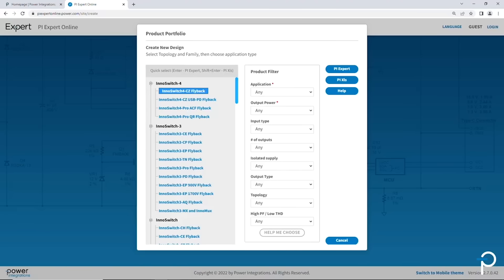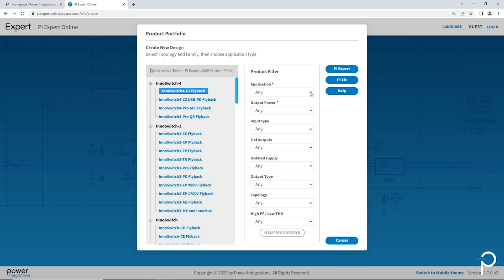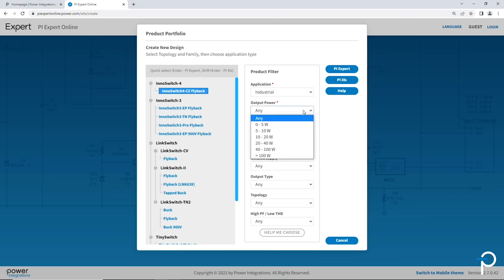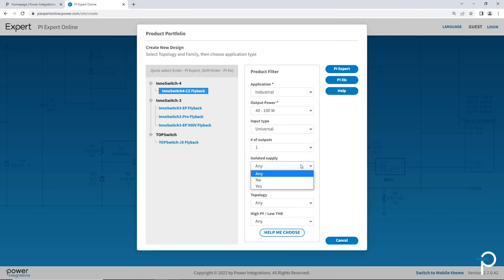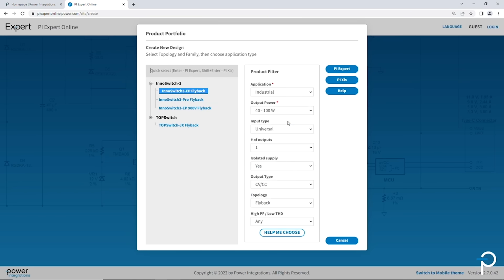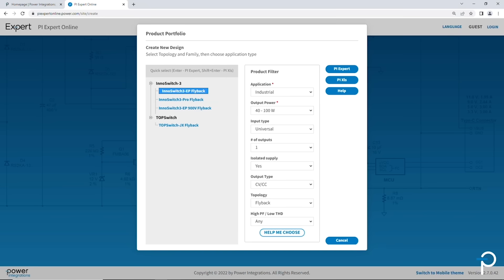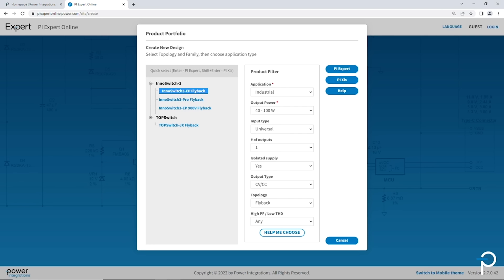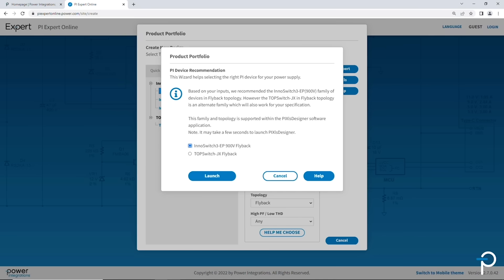Power Integration: Let PI Expert Pick the Part for You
PI Expert can help you choose the most suitable Power Integrations IC based on your application requirements and specifications. Watch Director of Channel Marketing Trevor Hiatt demonstrate how to create a power supply design using PI Expert's product recommendation.